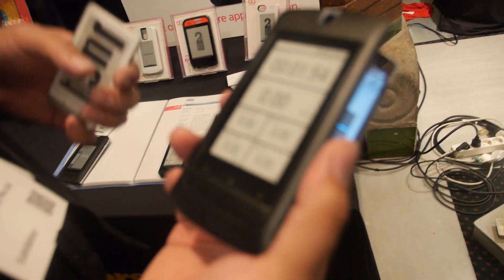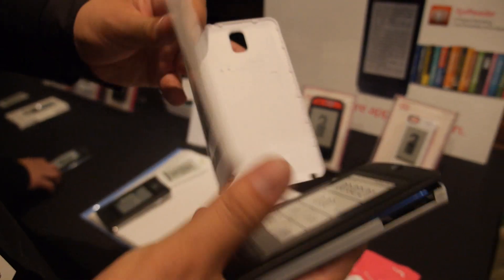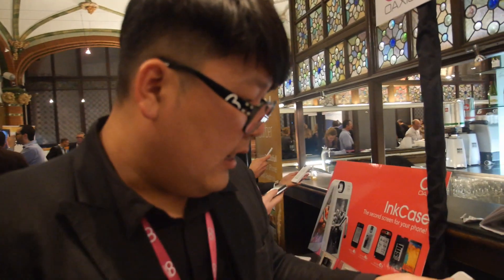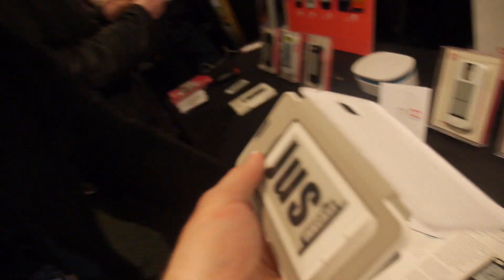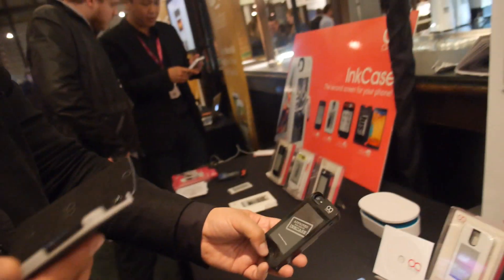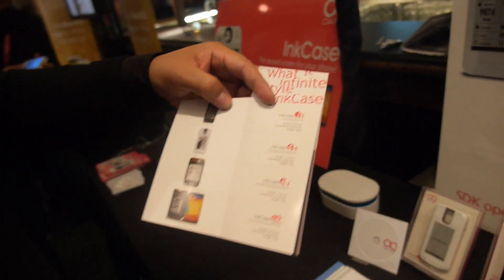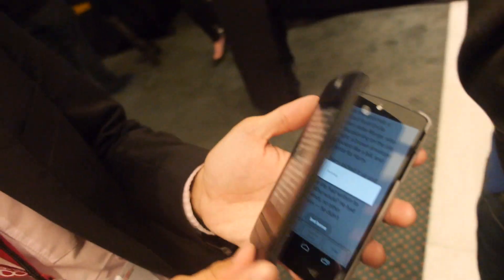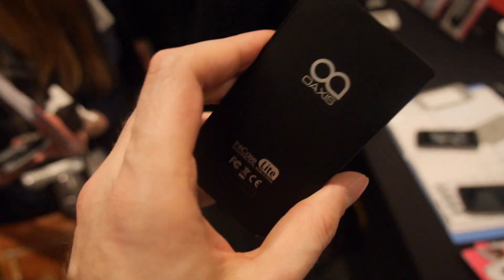OAXIS InkCase Lite, ultra-thin E Ink back-cover for Smartphones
Interchangeable into different back-cases and front-cases for a range of phones, OAXIS  presents their InkCase Lite that gets its data from any smartphone over Bluetooth. OAXIS develops an SDK for Android apps to send data from the main LCD or AMOLED display to the secondary OAXIS E Ink display. You can for example read the web articles on your Smartphone's E Ink back-cover, read an E-book on the E Ink, read your RSS feeds on E Ink and more.